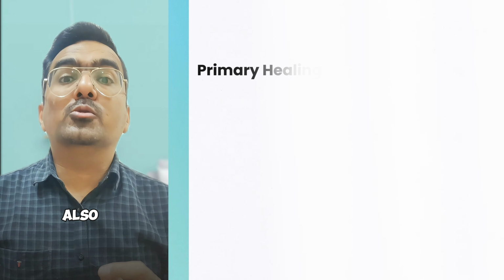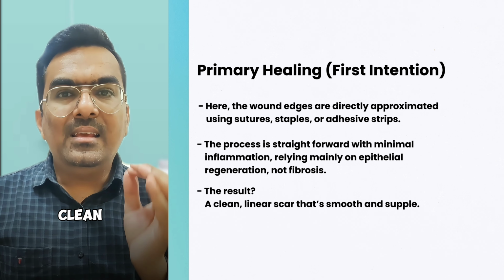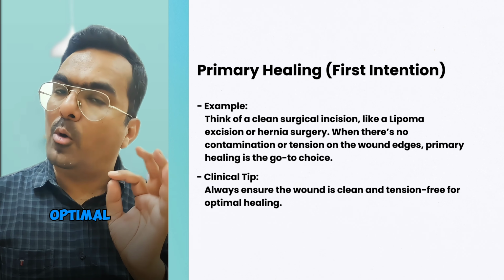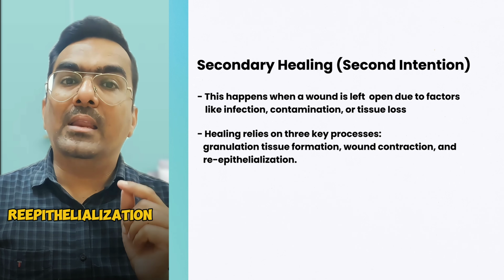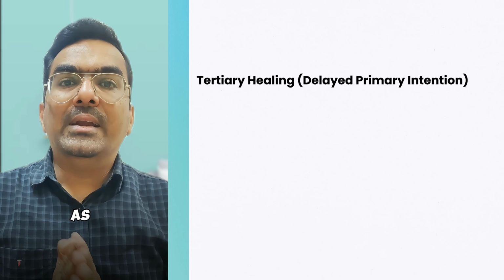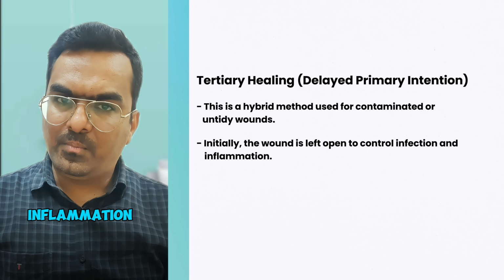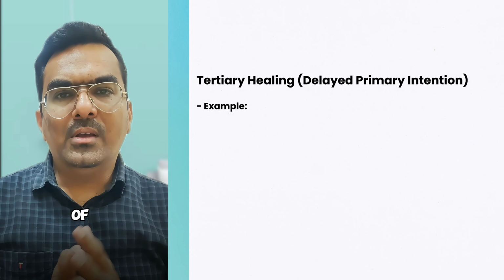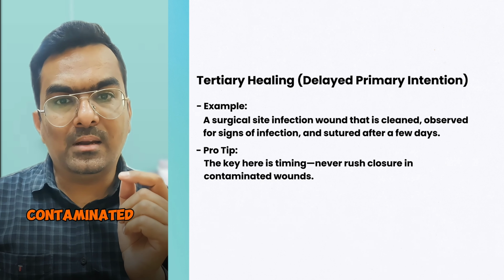Wound Healing MADE EASY: Primary vs Secondary vs Tertiary in less than 5 Minutes!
Ever wondered why some wounds heal beautifully while others take weeks or leave ugly scars?
In this high-yield surgical lecture, Dr. Qazi Arifuddin breaks down the three types of wound healing — Primary, Secondary, and Tertiary — exactly the way MBBS students, interns, and MS General Surgery residents need to understand them.

This video covers:
✔️ Primary intention (first intention)
✔️ Secondary intention
✔️ Tertiary intention (delayed primary closure)
✔️ Mechanisms: epithelialization, granulation, contraction
✔️ Examples from real surgery cases
✔️ Practical tips for exams + clinical practice

Perfect for:
➡️ MBBS 2nd/3rd year students
➡️ Final-year exams & profs
➡️ MS General Surgery residents
➡️ FMGE/PLAB/USMLE aspirants
➡️ Anyone preparing for viva, OSCE, or ward exams

If you want clean explanations, clinical pearls, and exam-focused clarity — this channel is for you.
Let’s make surgery simple, together.